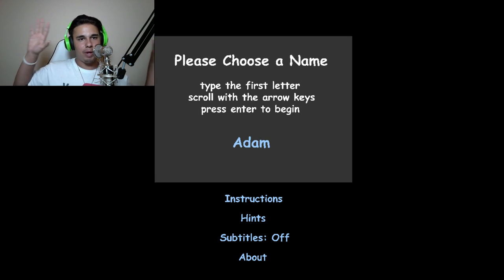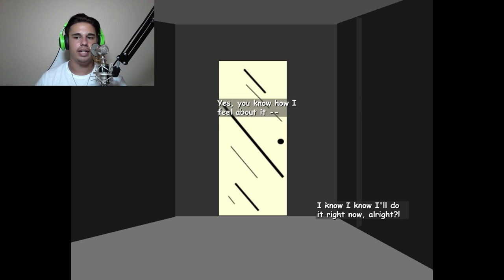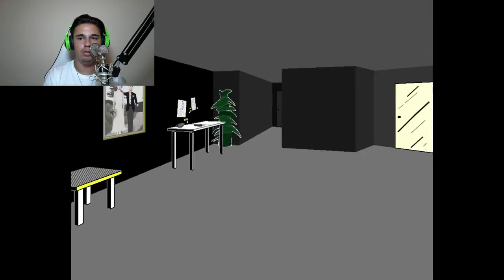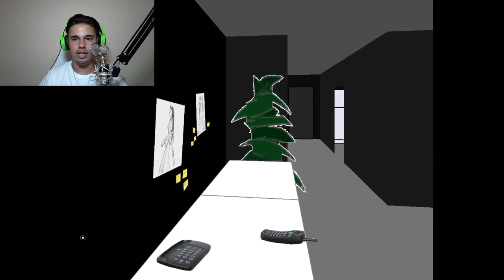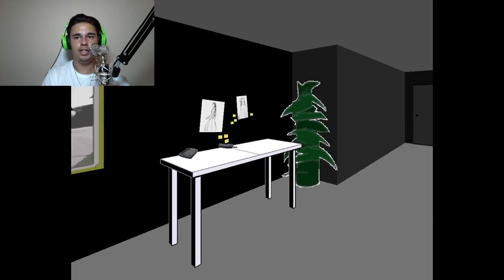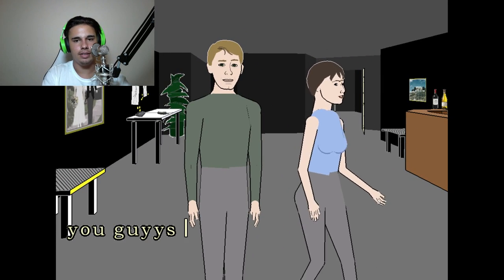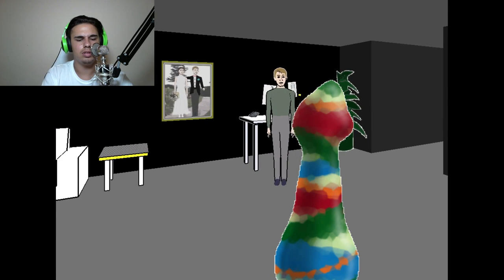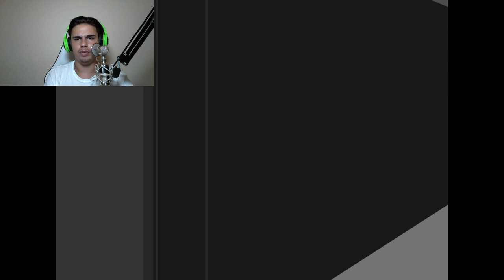!!!!!!!Facade!!!!!!! They are ready to kill me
this game if fun lol Stay Electric